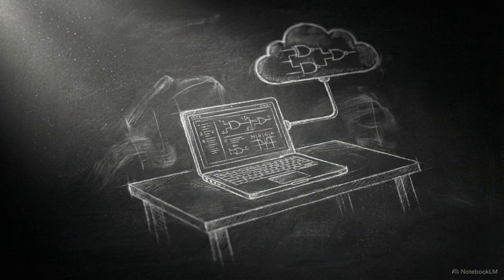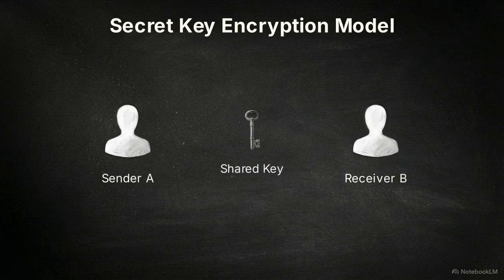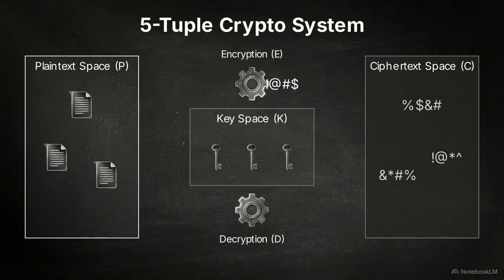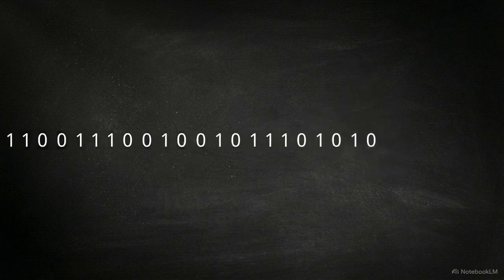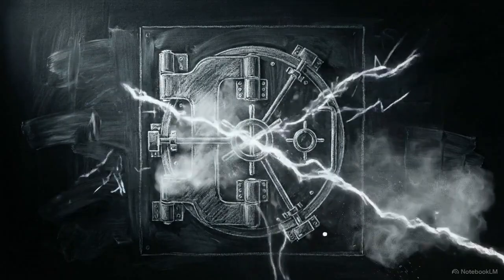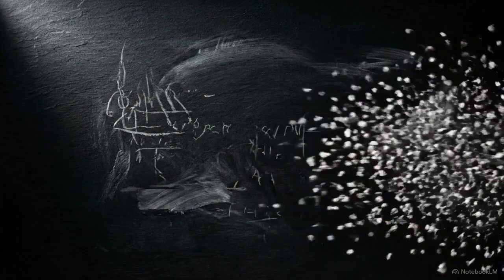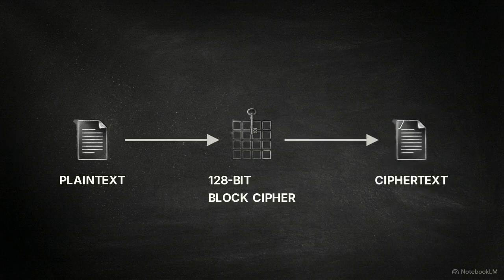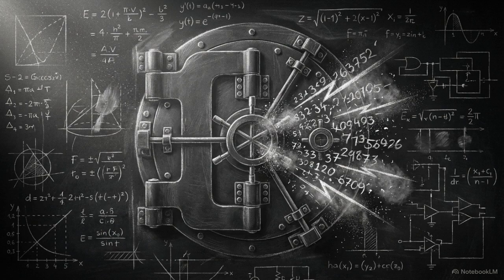Cloud Security Basics: Understanding Shift, Affine, and AES Encryption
In this overview video, we dive into the fundamental principles of data encryption used to protect information in the cloud. We explore the core concepts of symmetric encryption, starting with classical cryptography techniques like substitution and permutation (transposition).
Watch as we break down historical ciphers—including the Caesar, Shift, and Affine ciphers—and analyze why their small key spaces make them vulnerable to attacks. Then, we transition into modern cryptography by explaining the inner workings of the Simplified Advanced Encryption Standard (S-AES).

Topics covered include:
- The Secret Key Encryption Model

- Substitution Ciphers (Caesar, Shift, and Affine) and their security flaws

- Transposition Ciphers using keyword columns

- A step-by-step breakdown of Simplified AES (S-AES), an educational model for understanding full AES

- S-AES transformations: Add Round Key, Nibble Substitution, Shift Rows, and Mix Columns (using Galois Field arithmetic)

- How S-AES Key Expansion generates sub-keys for encryption rounds

Whether you are a student or a tech enthusiast, this video provides a perfect stepping stone into the world of cryptographic algorithms and cloud security!